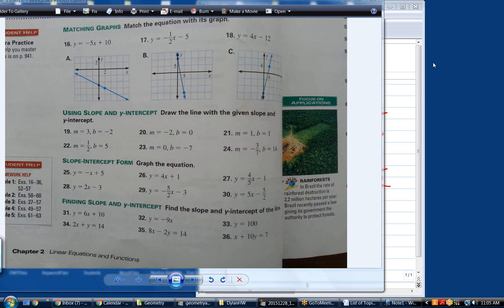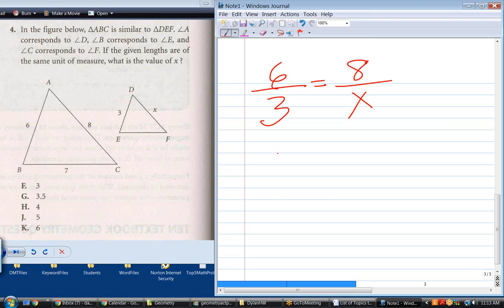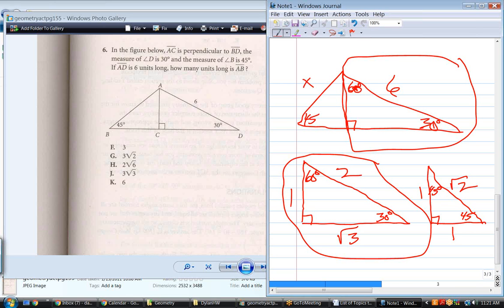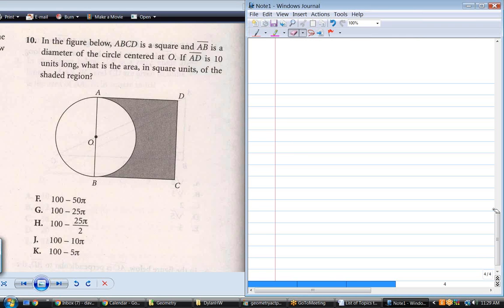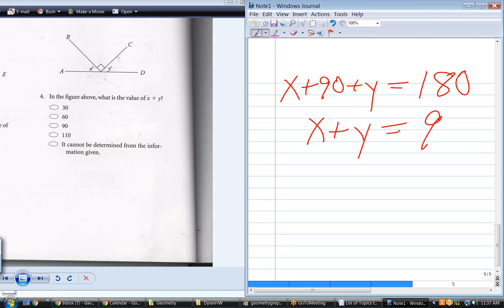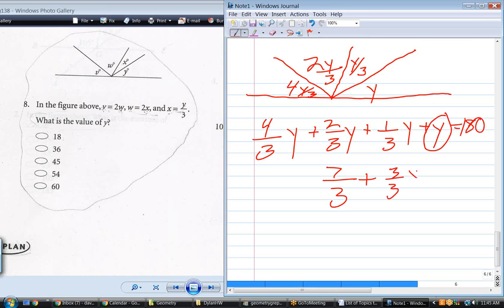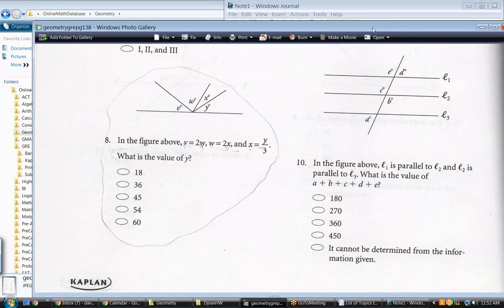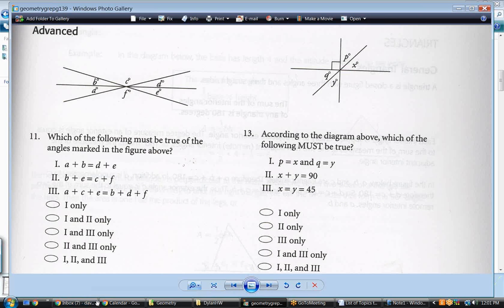Online Geometry tutoring, DS123015